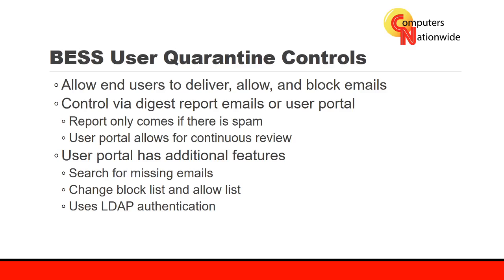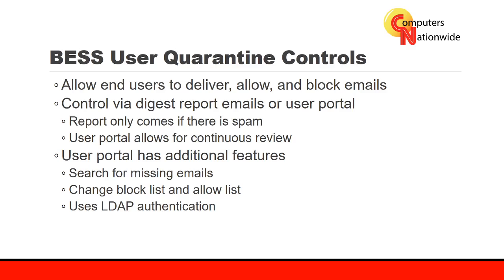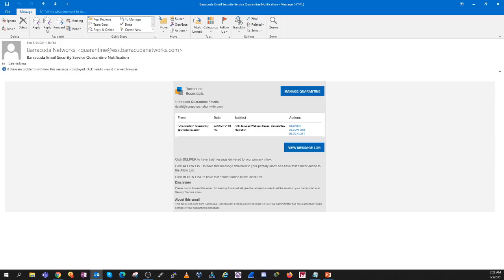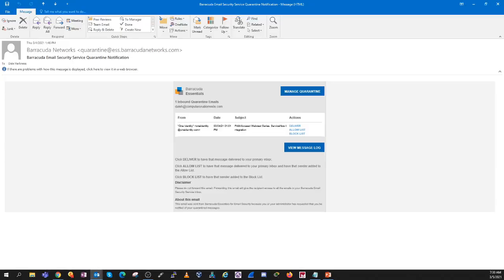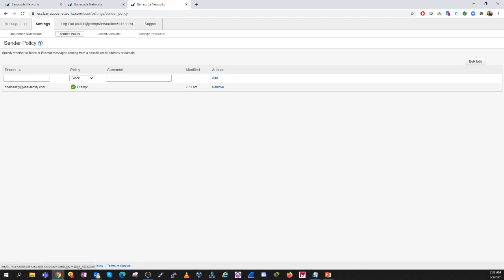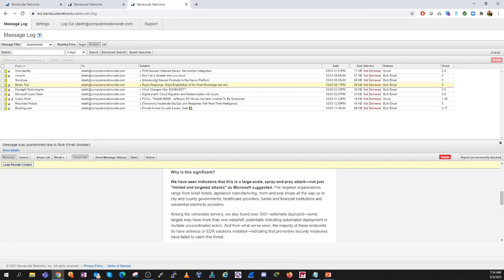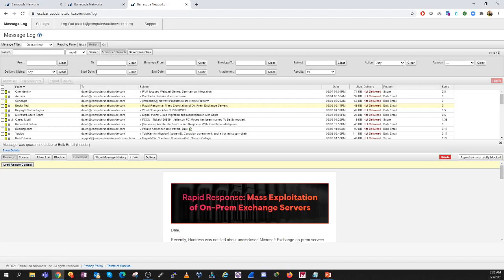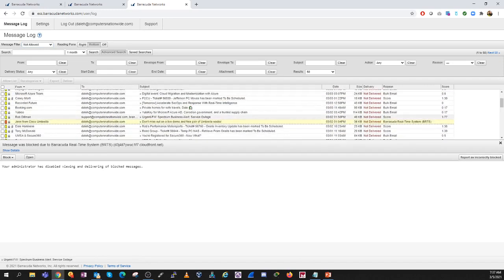Using Barracuda's Email Security Service Quarantine Controls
Dale Harkness from Computers Nationwide walks users through Barracuda's Email Security Service (BESS) Quarantine Controls!

📧 BESS enables the end user to deliver, allow, and block emails.

The Barracuda Email Security Service is a comprehensive and affordable cloud-based email security service that protects both inbound and outbound email against the latest spam, viruses, worms, phishing and denial of service attacks.

Spam and viruses are blocked in the cloud prior to delivery to the your network, saving network bandwidth and providing additional Denial of Service protection.

🎥 Watch this video for an inside look at Barracuda's user portal and see real examples of digest report emails!

Learn More About Common Email Threats and How to Dodge Cyber Attacks Like a Pro

🔒 Curious about managed cyber security services for your organization?